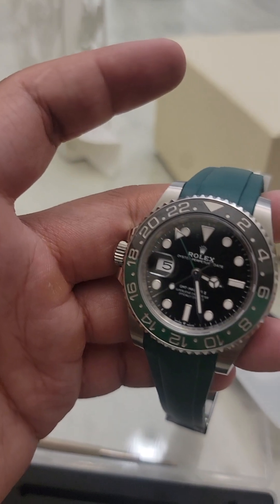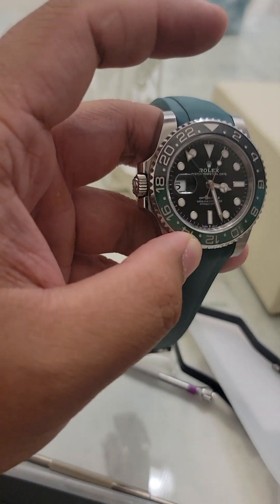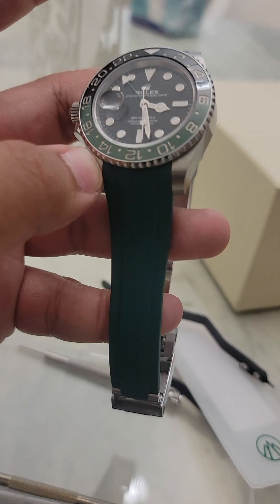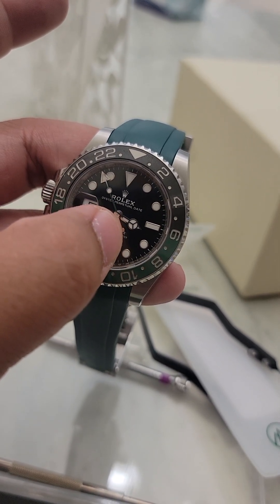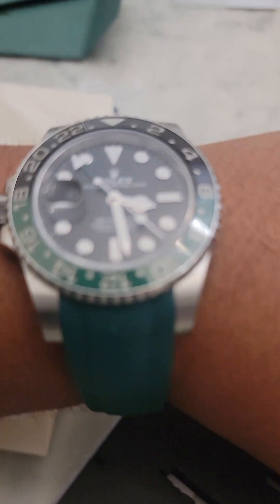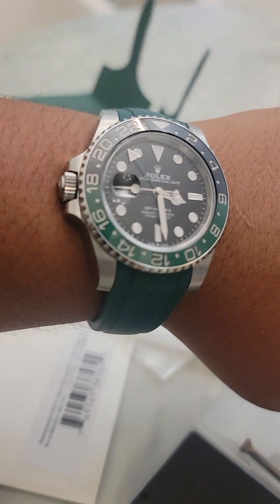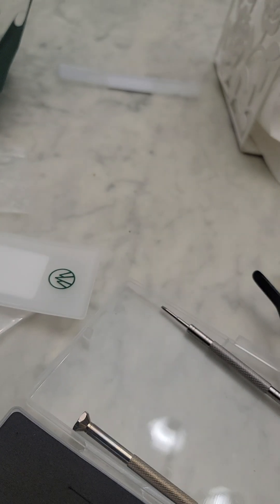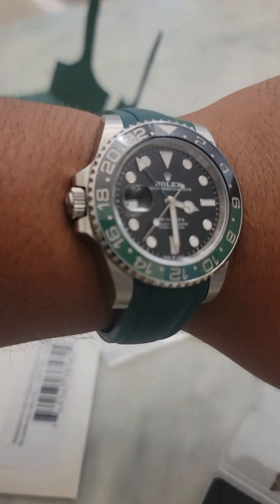Rolex Sprite on Everest strap.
Rolex GMT Sprite on Everest Band.